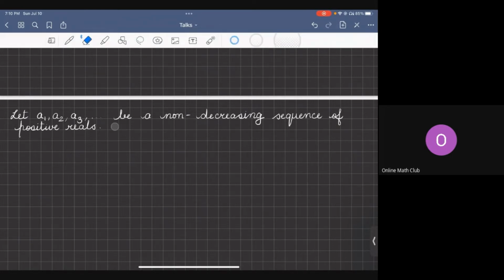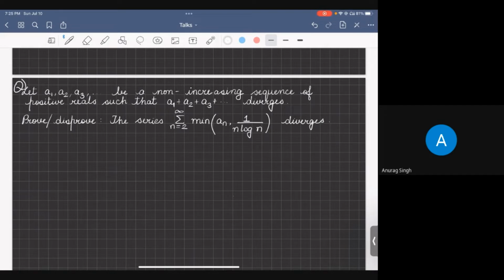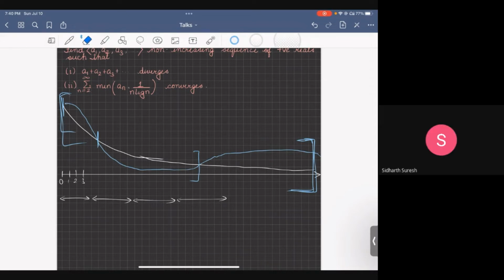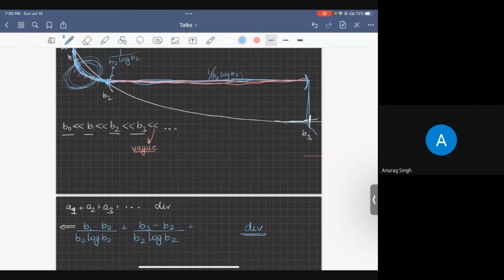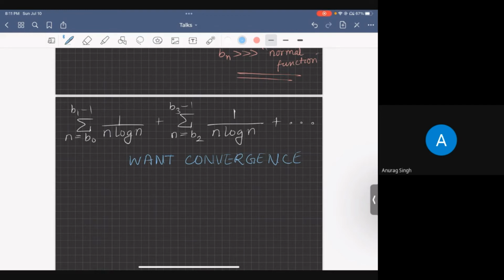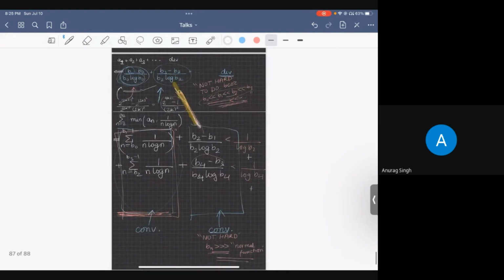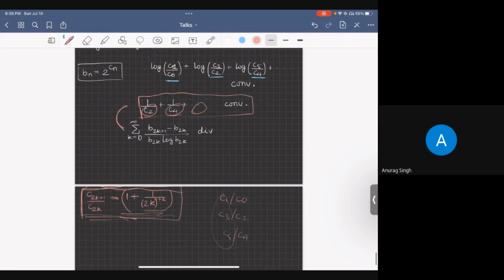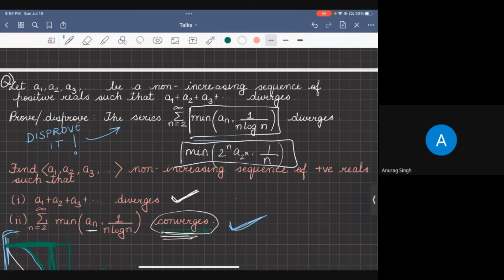Real Analysis and Sequences part 2 by Shourya Pandey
We study more about sequences and real analysis, and do some related olympiad problems.